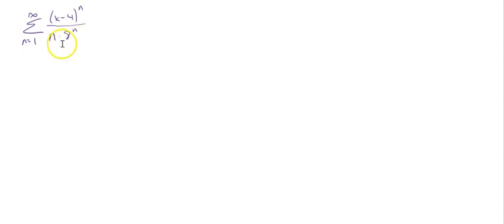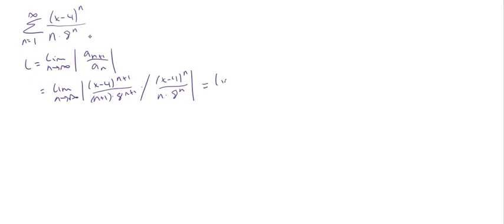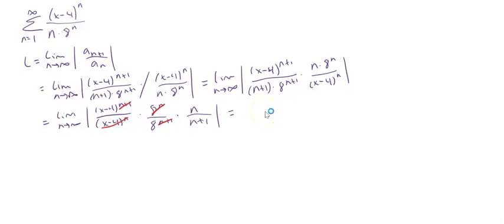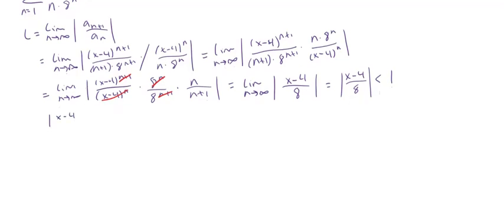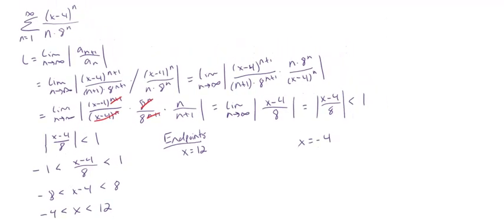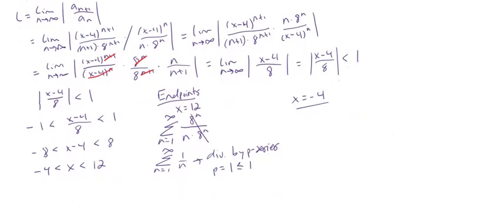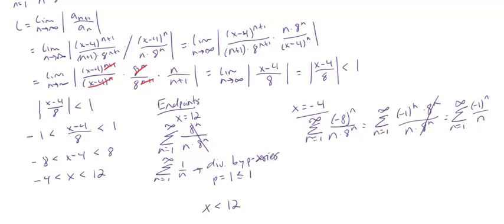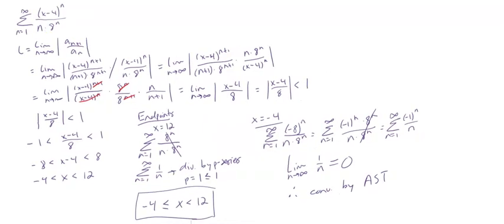Sample Ch 8 Series Test Question 3b Interval of Convergence Example 2